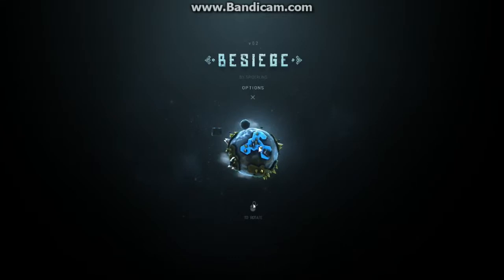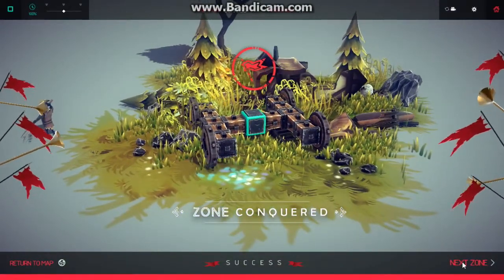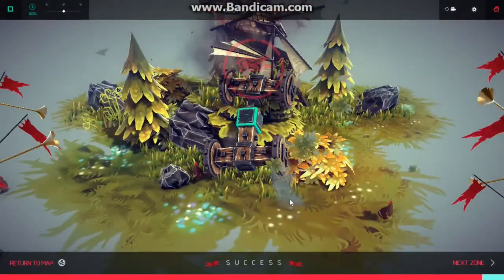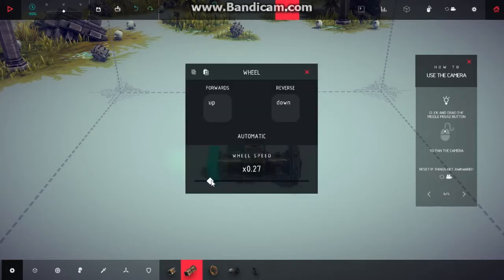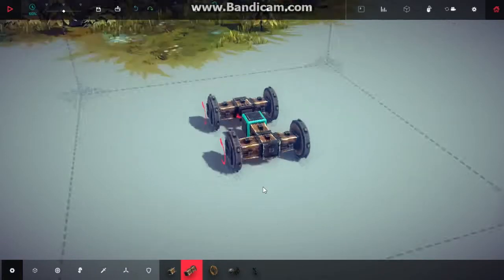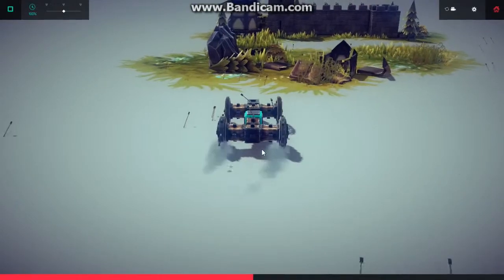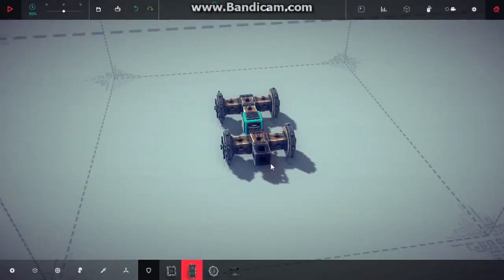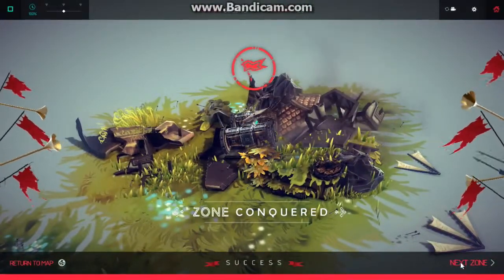Axle plays Besiege #1 - Superfluous Parts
Besiege is a sandbox physics simulator/puzzle game, where you have a selection of snap-together parts available to construct a medieval siege engine and complete objectives - usually, destroying everything. This is my first time playing the game, and in this episode I learn that the fancy parts just aren't necessary... Yet.

Besiege is produced by Spiderling Games.